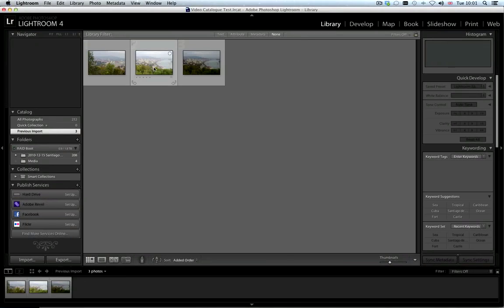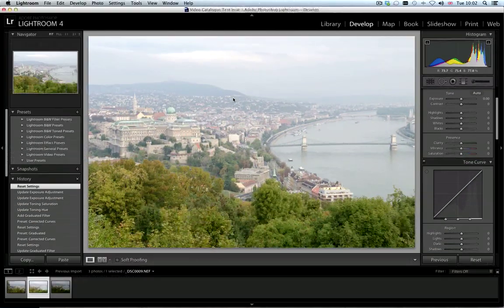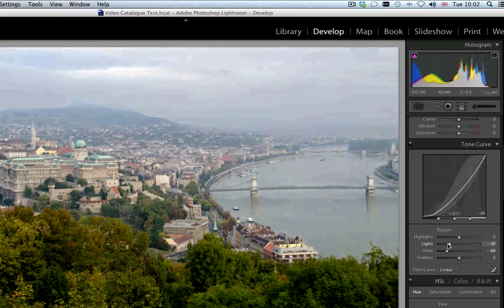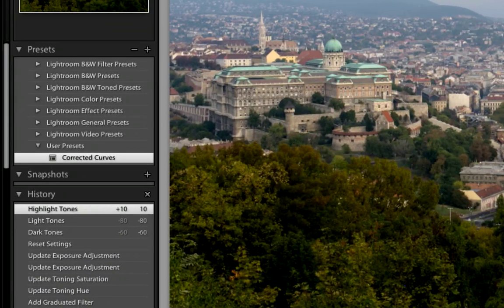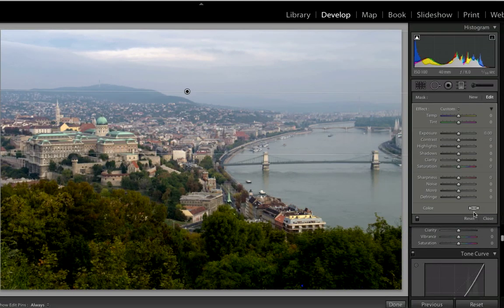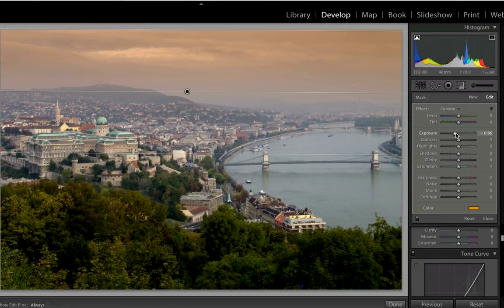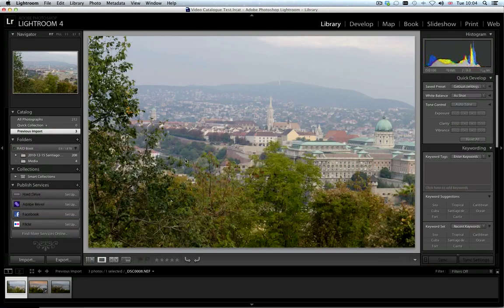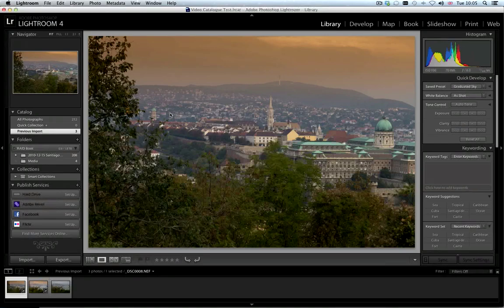Livening Up a Dull Image in Lightroom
- Your Free Digital library for photography education.

In this video tutorial Jason Row explains how to use Adobe Lightroom to add life to a dull image.

Getting a Photzy digital locker is like getting the keys to your very own, private educational library. A library that is bursting with photography goodies. Lined wall-to-wall, with things like tutorials, e-guides, training videos, actions, presets, textures, software, tips & hints, checklists and much more. PLUS we'll continue to add new content for you every single week. Forever.

It's all yours, and it's all designed to help you master the amazing, beautiful art of photography.